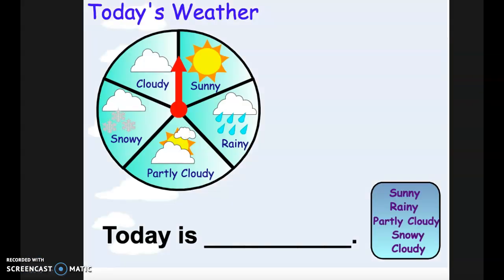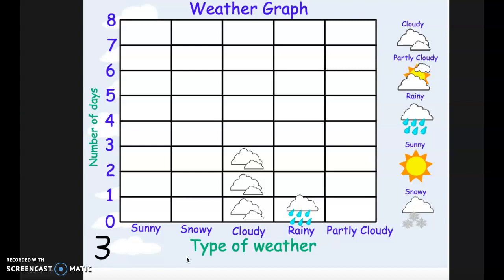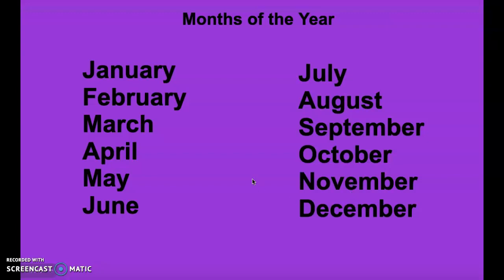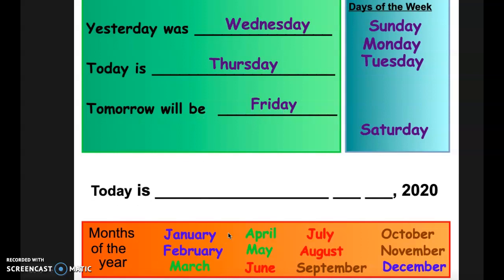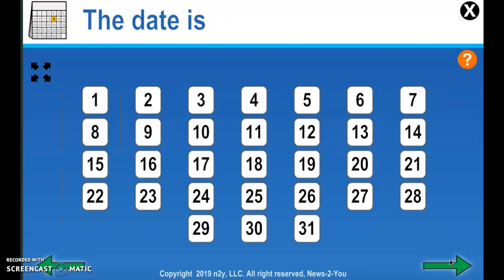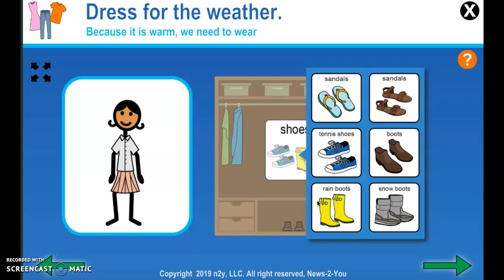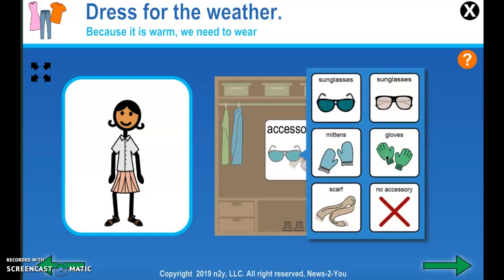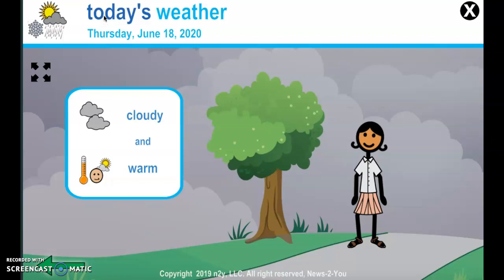Morning Meeting June 18